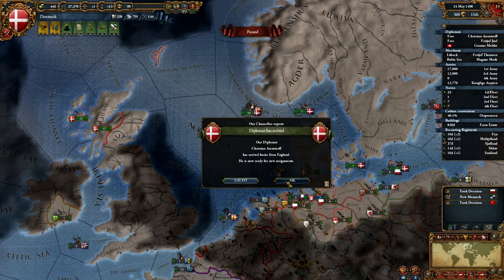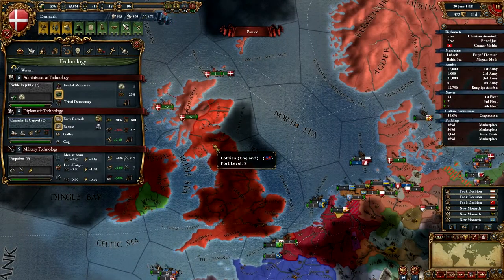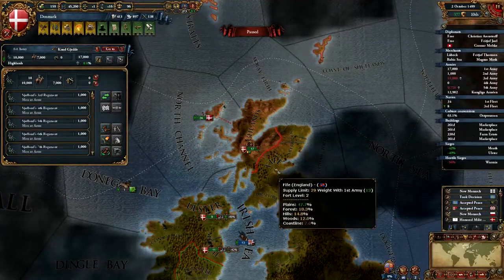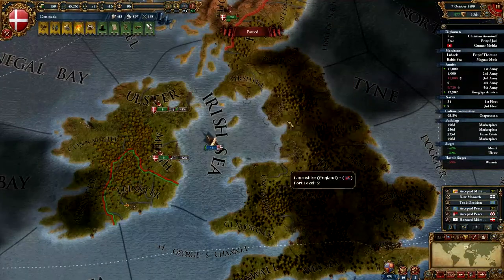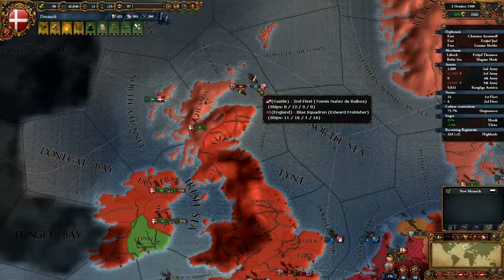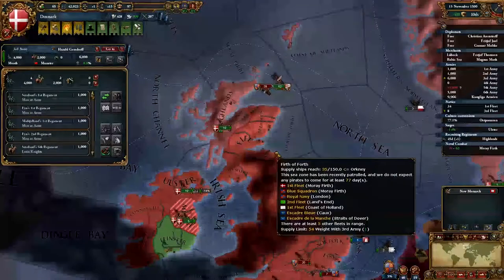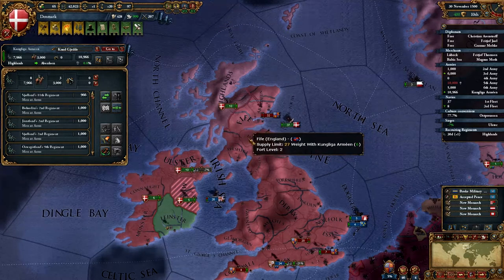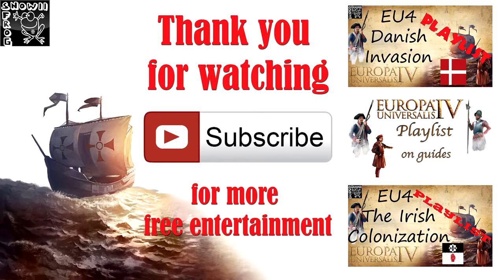Europa Universalis 4 (v1.2) - Denmark ep18: Lets go for England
Europa Universalis IV is the latest release from Paradox interactive / Paradox Development Studio. This Let's play will be done from the Danish viewpoint, where I play Denmark trying to form the Scandinavian country and from there on the world... well at least we will be trying to do so.
The game takes place in the timespand from 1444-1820. The gameplay of Europa Universalis 4 (IV) covers the areas of warfare, trade, diplomacy, exploration, colonization and many other aspects of how you run a country or empire. I am recording this gameplay walkthrough video in HD / 1080p, with English commentary.
Europa Universalis IV was realeased worldwide on the 13th of August 2013. It can be bought on steam here: